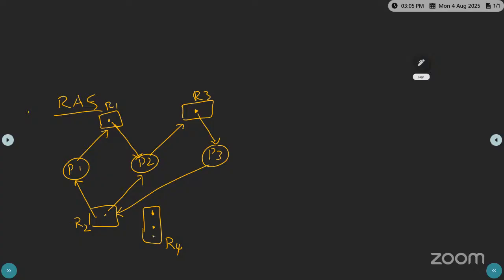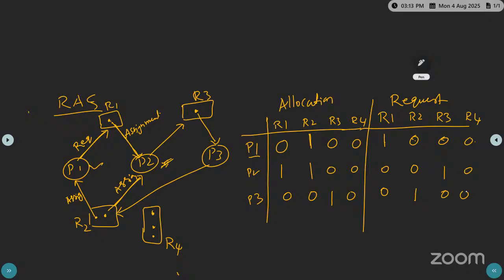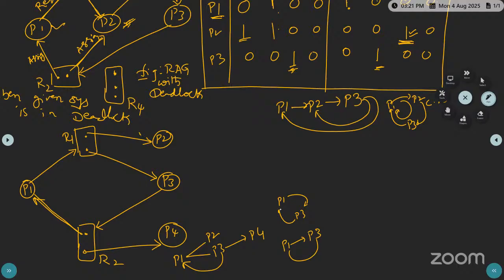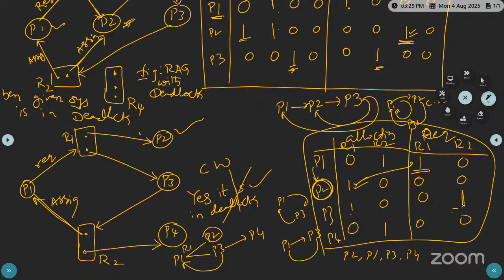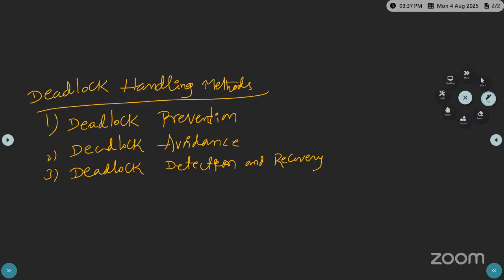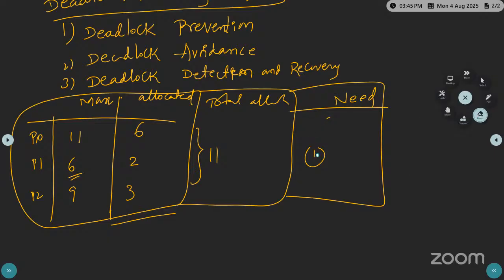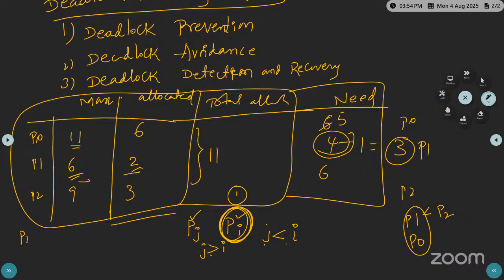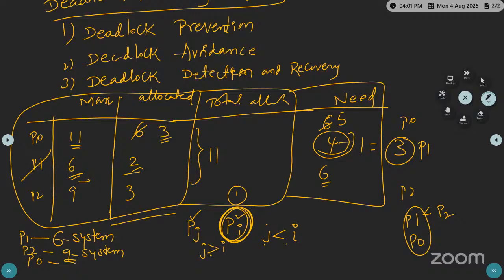OS Class || 04-08-2025 || 3rd Year || KIET